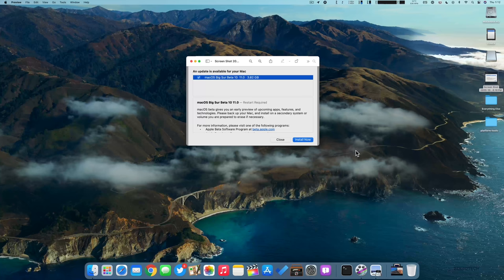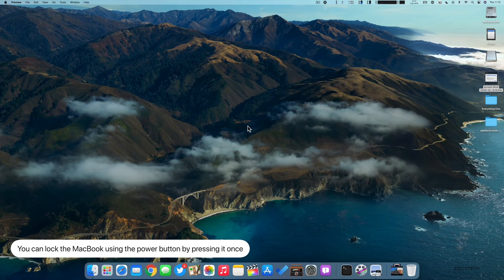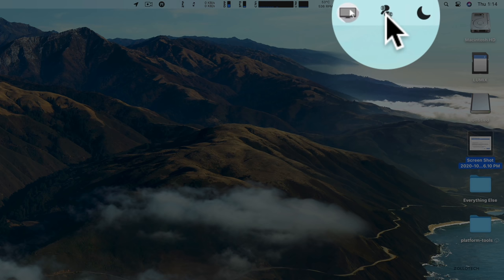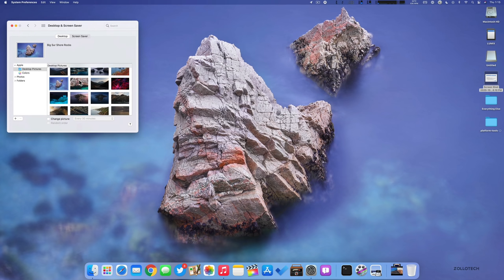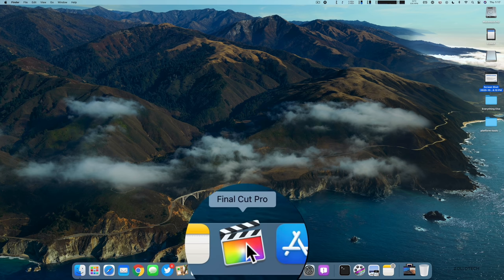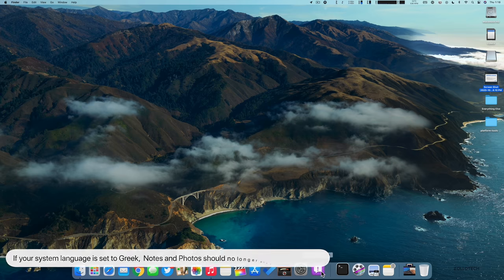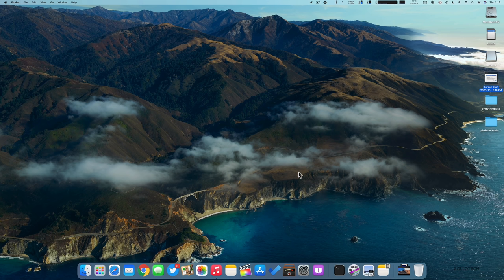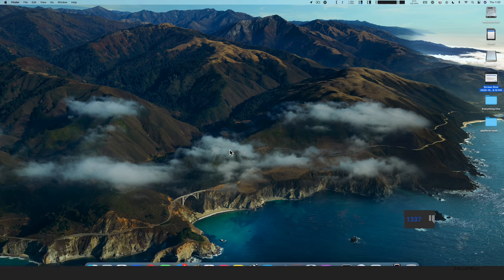macOS Big Sur Beta 10 is Out! - What's New?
macOS 11 Big Sur Beta 10 is now out to Developers and later to public beta testers. macOS Big Sur Beta 10adds some changes to AirPods or connected headphones in the states bar, changes the wallpaper picker, and fixes many issues as well. In this video I show you everything new in macOS Big Sur Beta 10 using a MacBook Pro and Mac Pro. macOS Big Sur Beta 10 was released along side iOS 14.1 GM.

***Time Codes***
00:00 - Introduction
00:07 - Size
00:18 - Build number
00:38 - New features and changes
03:13 - 4K YouTube
03:39 - Final Cut Pro X on macOS Big Sur
04:05 - Known issues and bugs
04:28 - Resolved issues
05:39 - Should you install macOS Big Sur?
06:14 - Wallpaper
06:35 - Outro